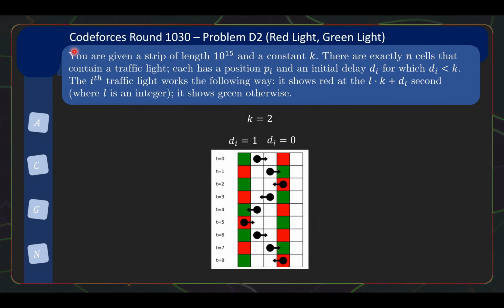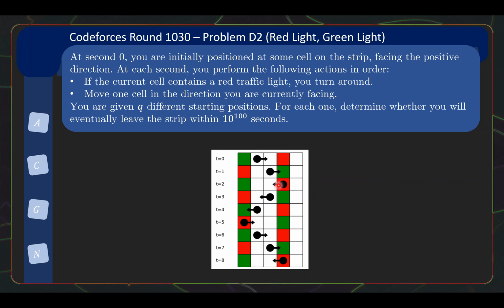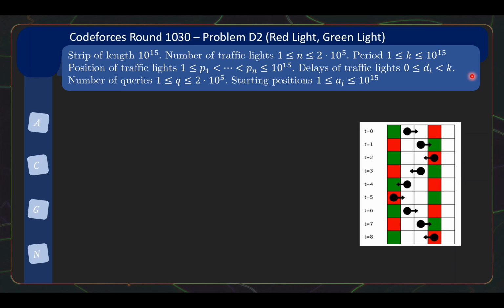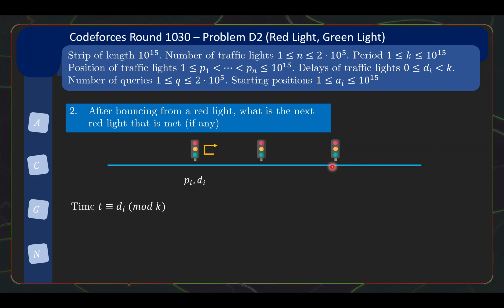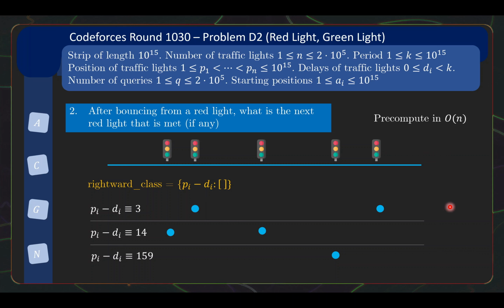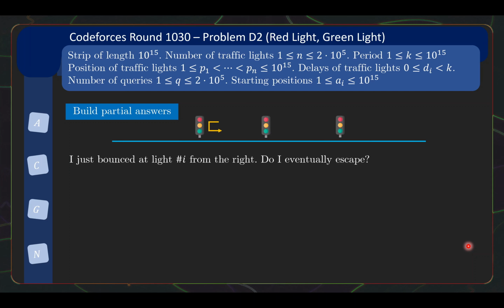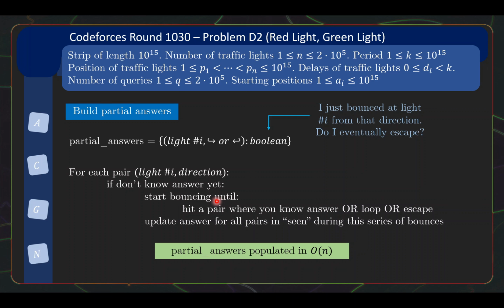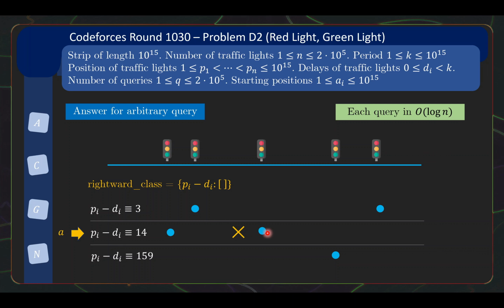Coding problem - Red Light, Green Light!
It has been a while since I did a competitive programming video! This problem is taken from Codeforces round 1030 (Div 2), and has an estimated rating of 2200. This is a problem that does not require advanced algorithms or data structures, just logical thinking! The title "Red Light, Green Light" is a reference to the game from Squid Game, a popular Netflix show.